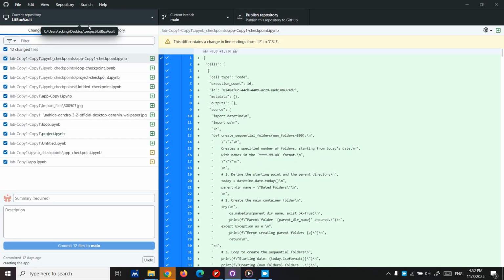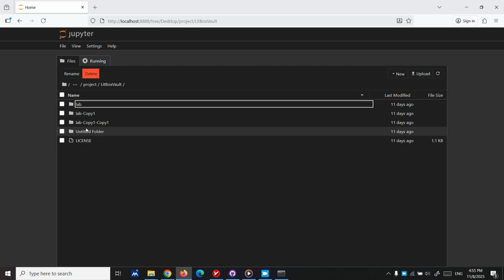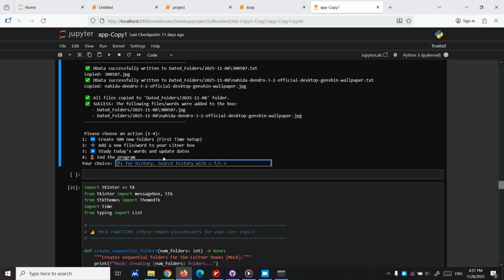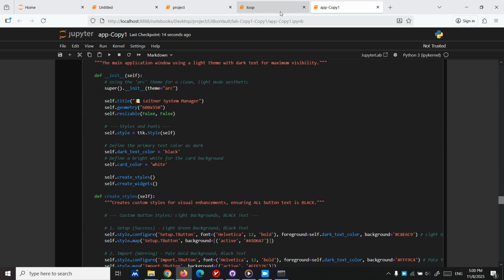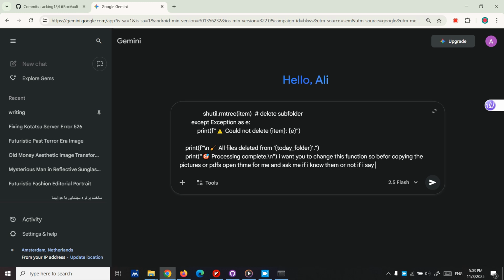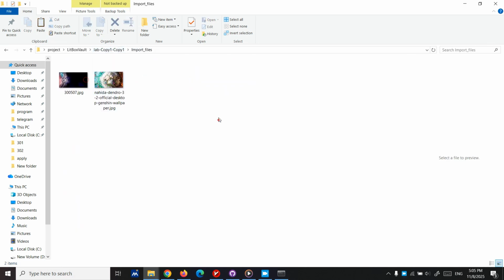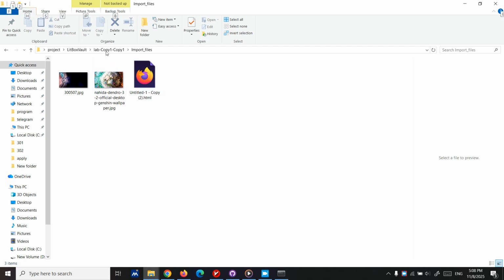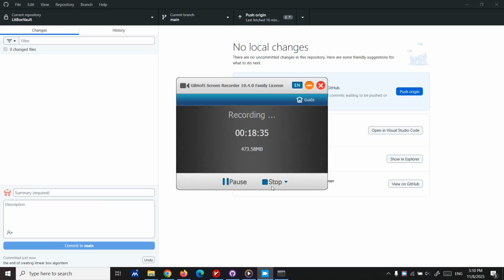⚡️ Forget Flashcards! Build the ULTIMATE Python Leitner System. part 6 creating an app